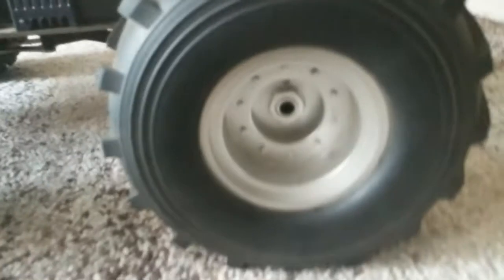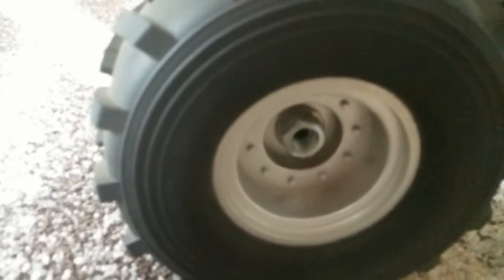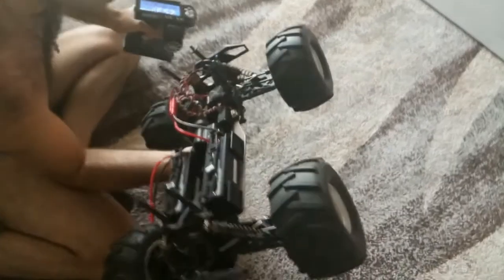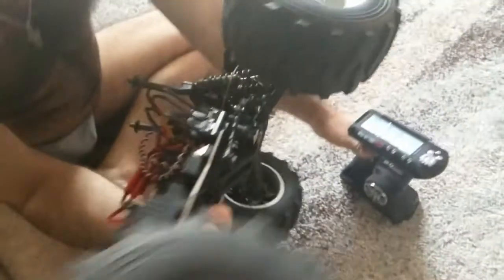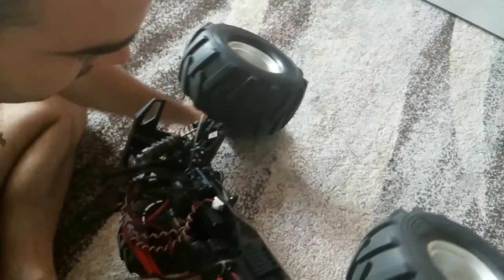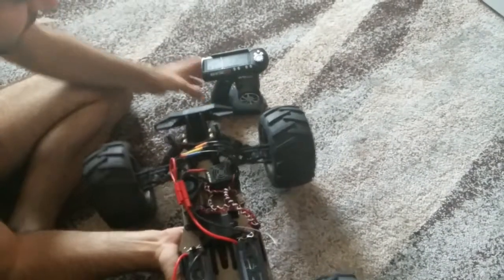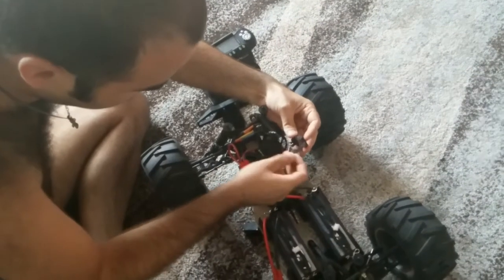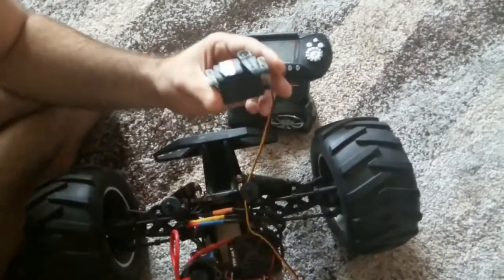HK Basher comes broken